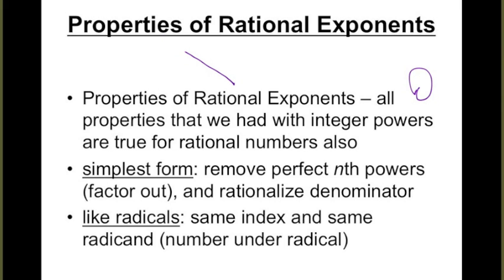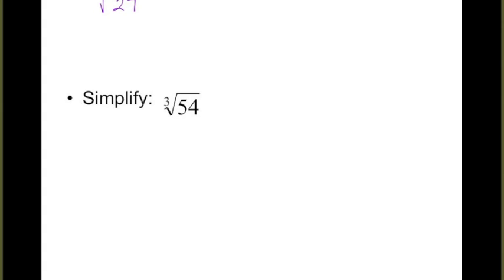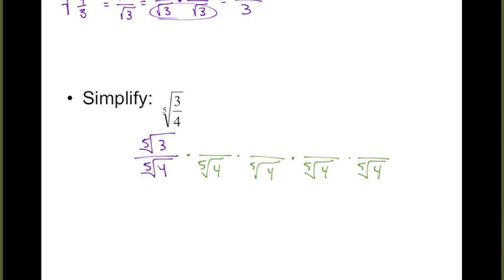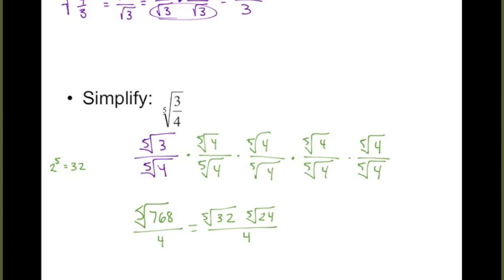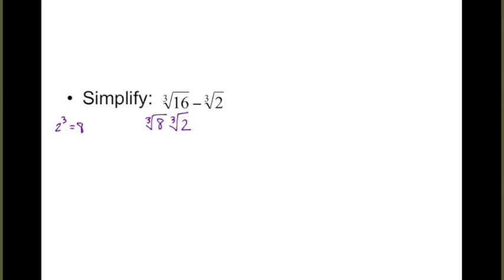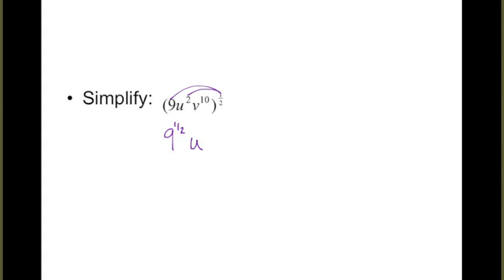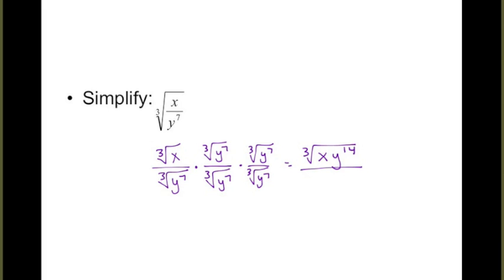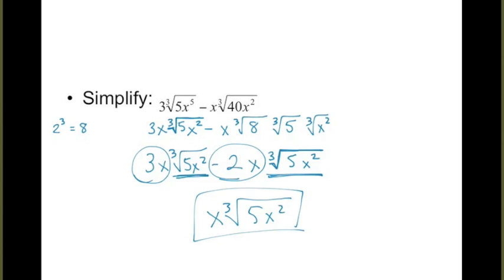alg 7 2